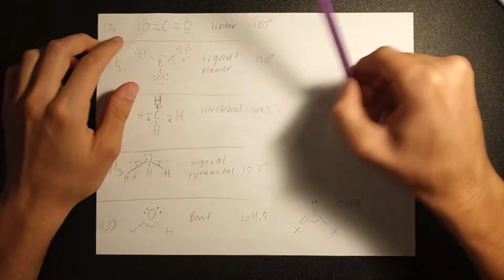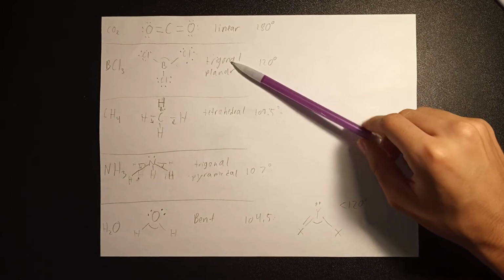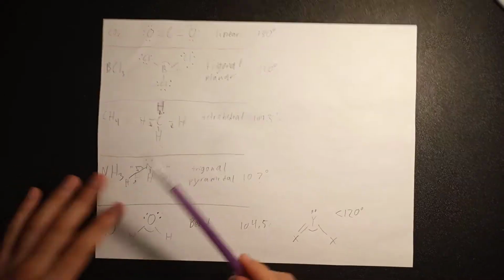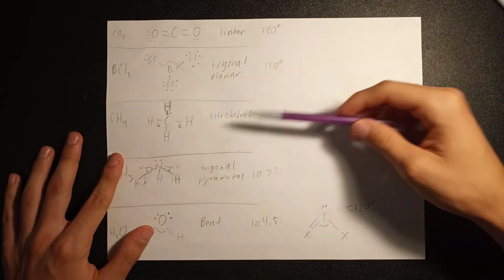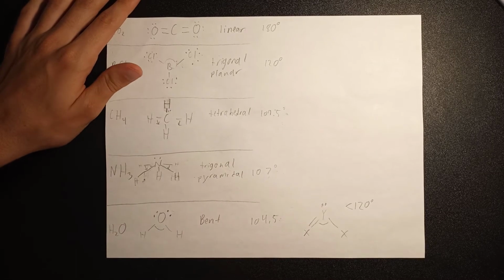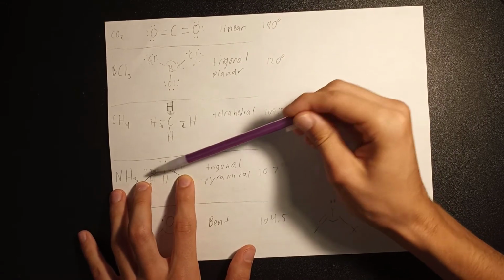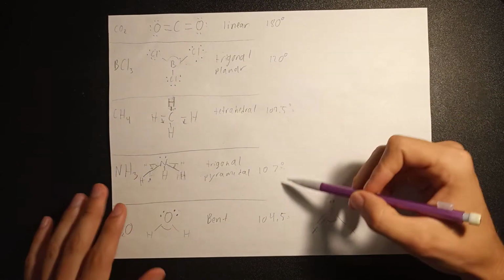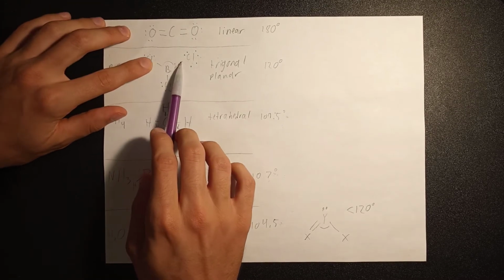Quicko Bond Angle Explanation (Lite)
Ummm. bond angles? 😳